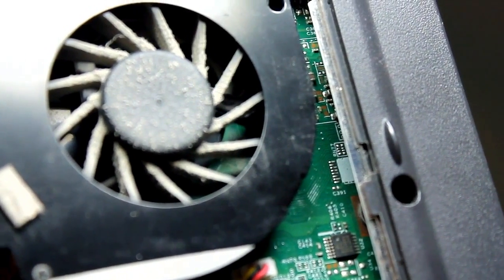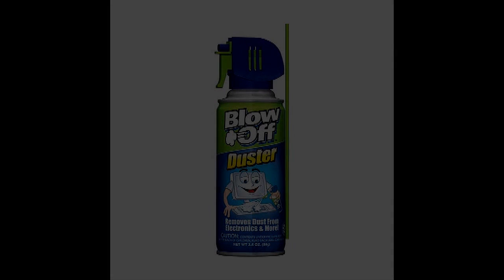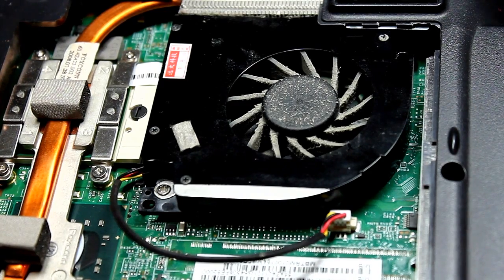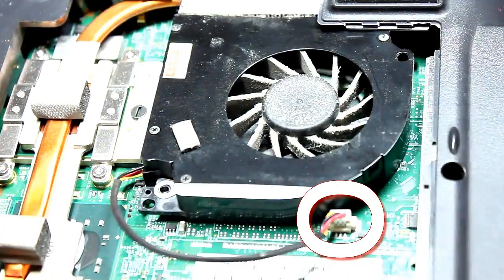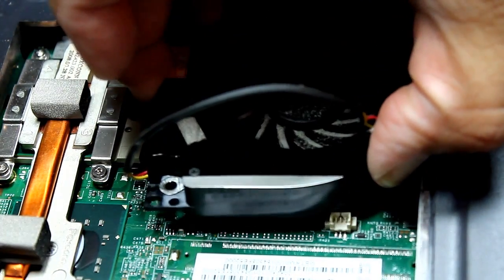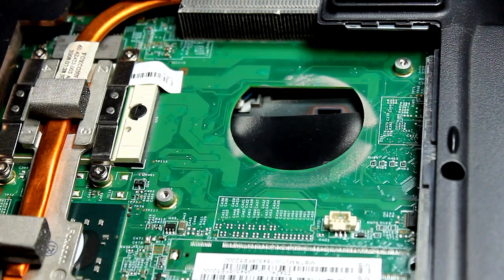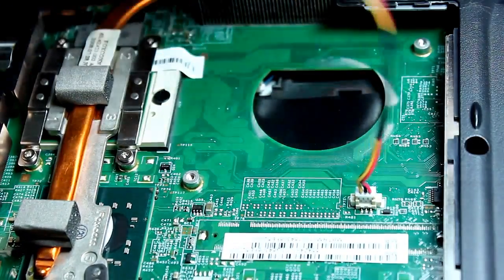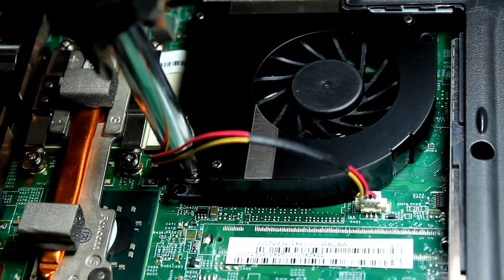Computer Turns Off - Quick Fix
One of my laptops was turning off (computers normally shut down when they overheat) so I am making a video showing how to replace a laptop fan. This process is fairly easy and hopefully will save someone money (about $100-$140) by doing it. I had to replace this fan about 1 1/2- 2 yrs ago, I am not sure if the computer fan is just cheap.

Remember Only use the compressed air when the computer is off

By using the compressed air it might solve the problem ( computer turning off ).
If the computer is still turning off, it might be the fan.Since I knew my issue was the fan, I just ordered and replaced.